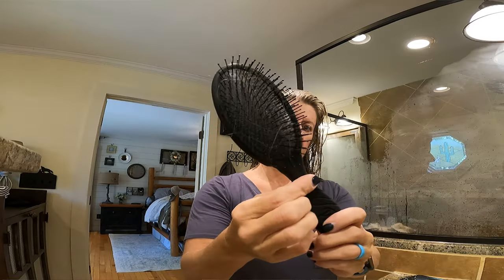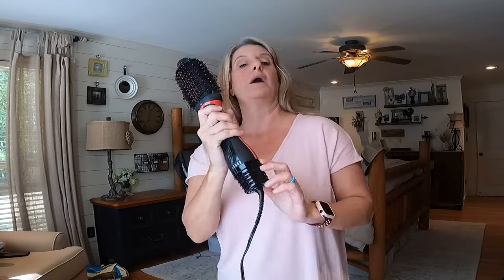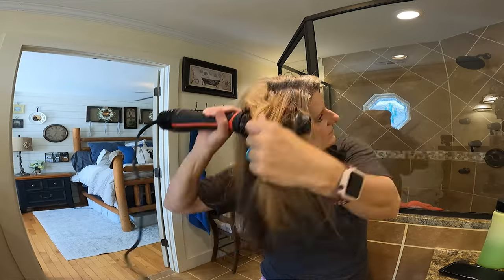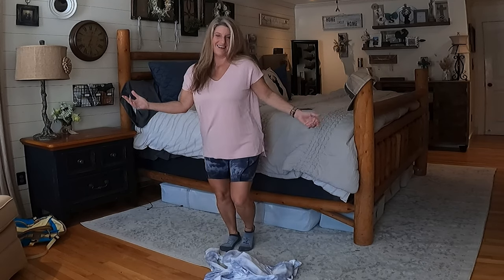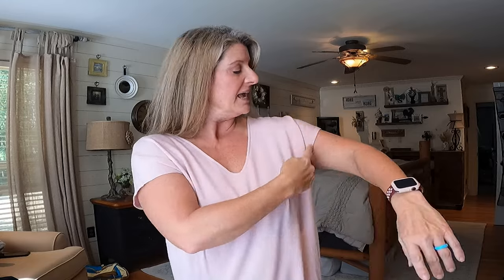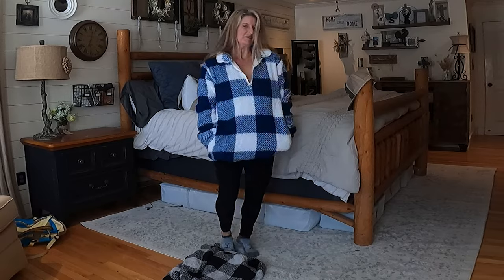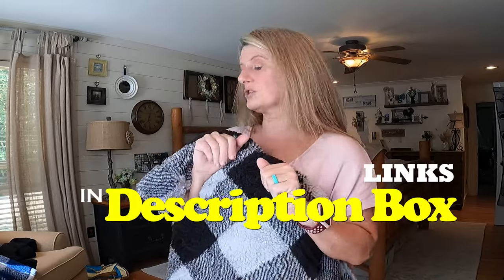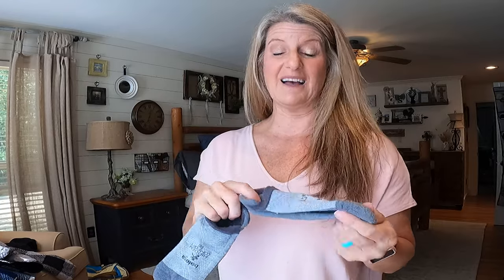2 CENT Tuesday - Some of My Favorite Amazon Products Head to Toe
Wet Brush
Bumble and Bumble Primer
Blow Dryer Brush
Fleece Sweatshirt

2 CENT Tuesday - Some of My Favorite Amazon Products Head to Toe

Premier Pro